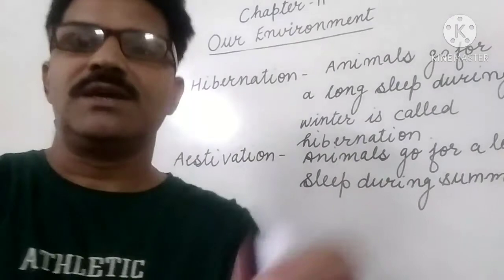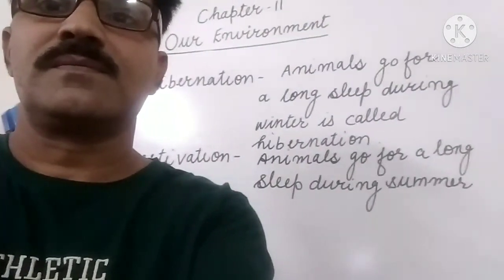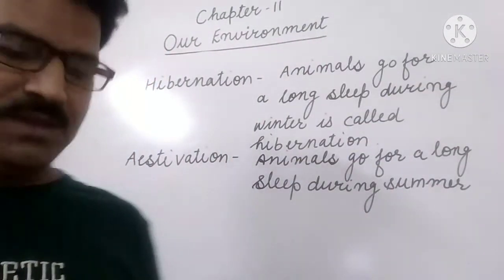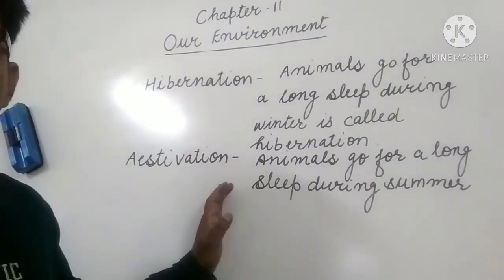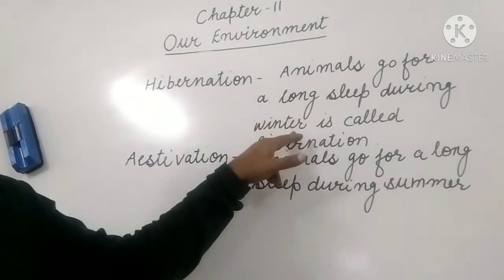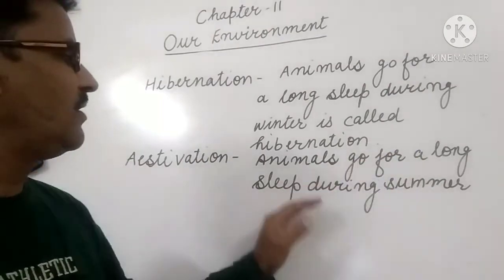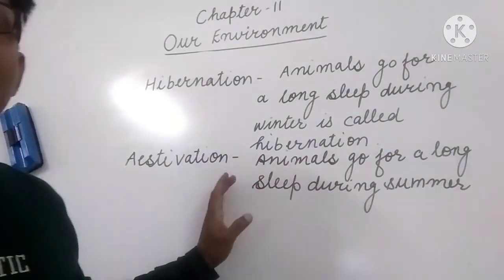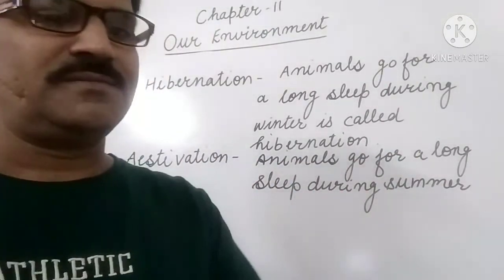OUR ENVIRONMENT | PART-3 | CLASS-4